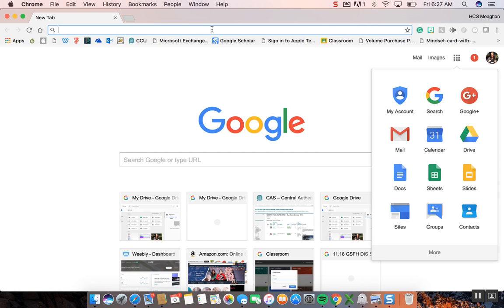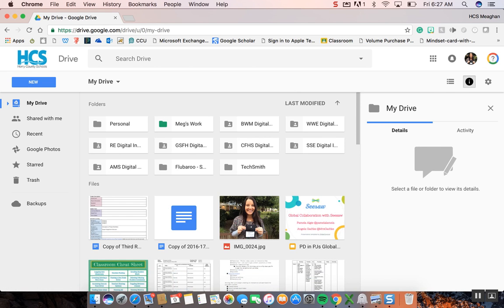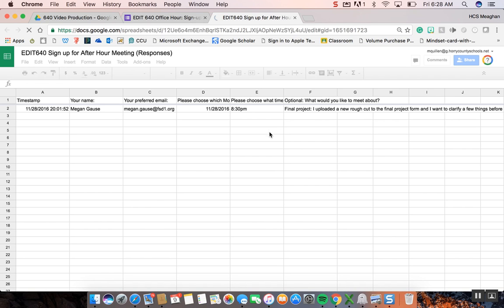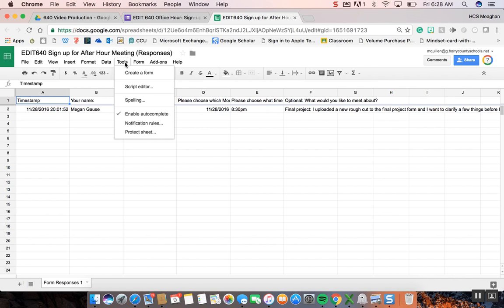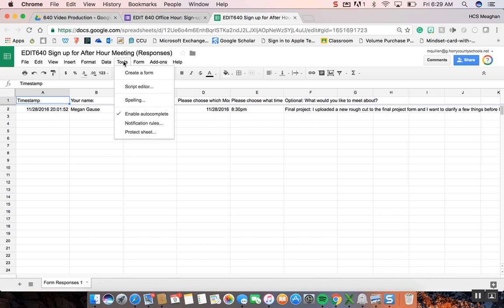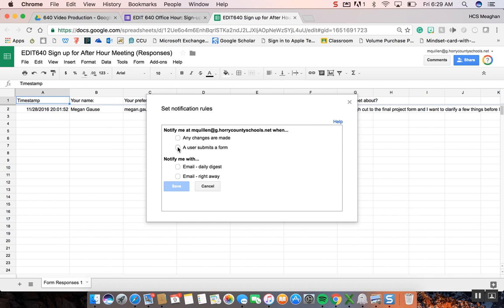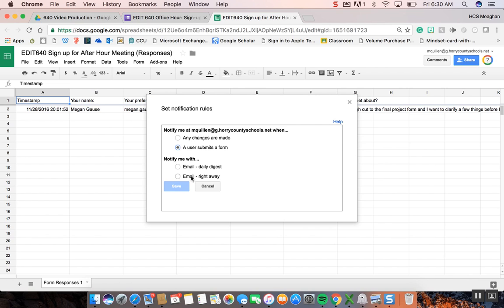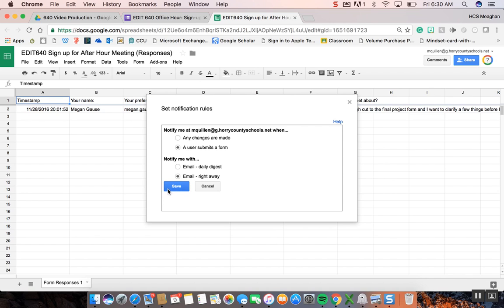Form Notification Rule